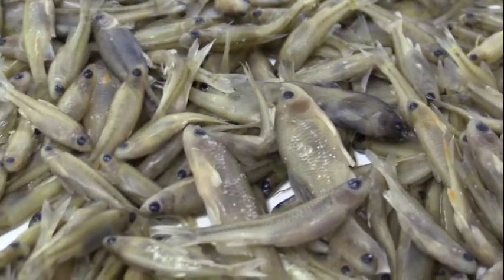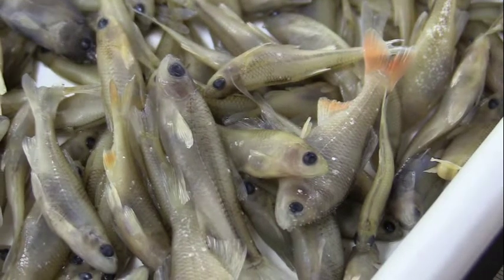Collecting and Cataloging our Fish Collection | A New Way to Museum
Why do museums continue to collect if they already have several of the same specimens? As we have said in previous videos, by continuing to collect we are gathering important data that will be used for years to come. With this data, we can see any changes or adaptations that the species develop over generations.

Tell us what you think or share a video idea here!